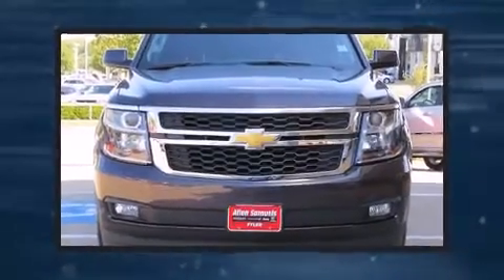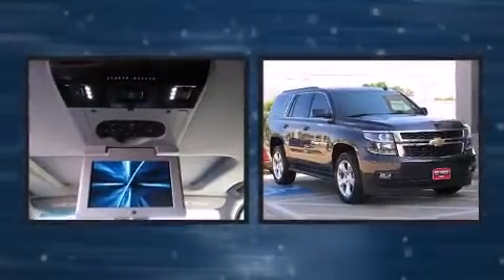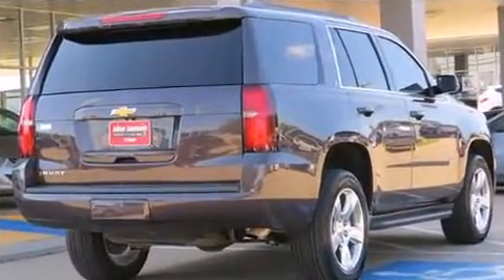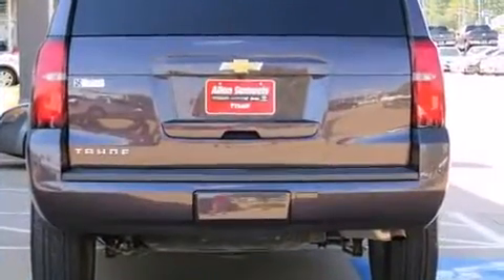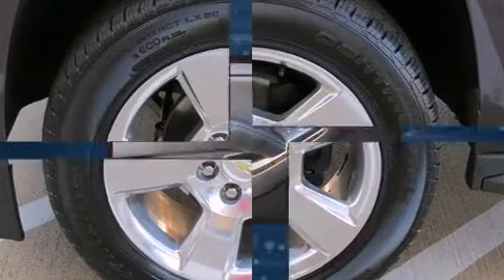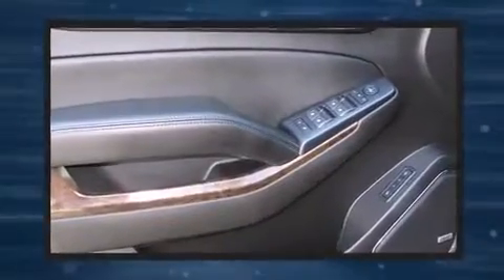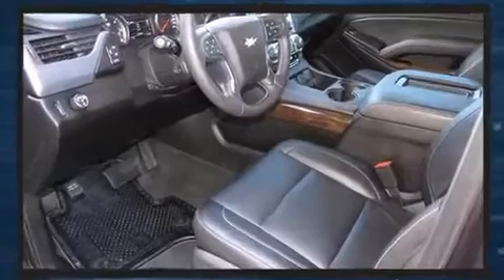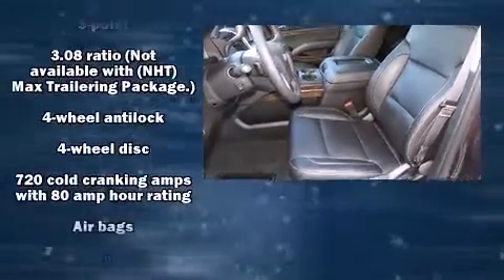2015 Chevrolet Tahoe LT in Tyler, TX 75701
3120 S Southwest Loop 323

Climb inside the 2015 Chevrolet Tahoe. With fewer than 25,000 miles on the odometer, this 4 door sport utility vehicle prioritizes comfort, safety and convenience. It features an automatic transmission, rear-wheel drive, and a powerful 8 cylinder engine. Chevrolet prioritized comfort and style by including: a trip computer, an automatic dimming rear-view mirror, heated seats, a power liftgate, power windows, cruise control, and 1-touch window functionality. Features such as automatic climate control and leather upholstery prove that economical transportation does not need to be sparsely equipped. Power adjustable pedals allow the driver to optimize his or her driving position, enhancing visibility, comfort and safety. Premium sound drives 9 speakers, providing you and your passengers a sensational audio experience. Chevrolet also prioritized safety and security with features such as: head curtain airbags, front SIDE impact airbags, traction control, brake assist, a panic alarm, onStar, and 4 wheel disc brakes with ABS. You'll never lose visibility with rain sensing wipers, which activate automatically when the drops start to fall. A Carfax history report indicates just one previous owner. We have a skilled and knowledgeable sales staff with many years of experience satisfying our customers needs. We'd be happy to answer any questions that you may have. Come on in and take a test drive!